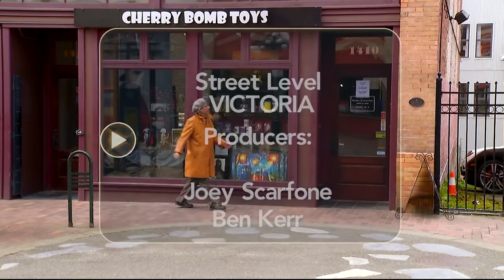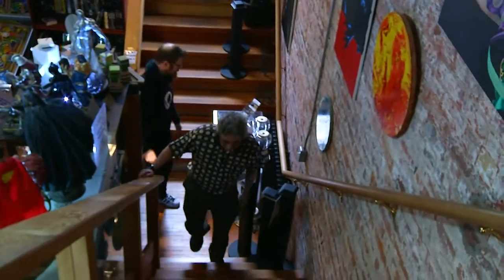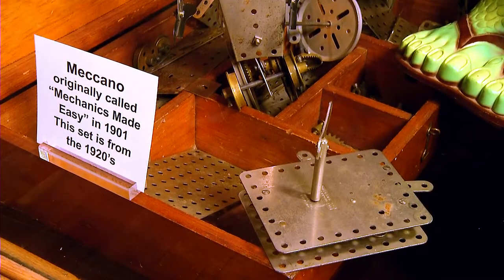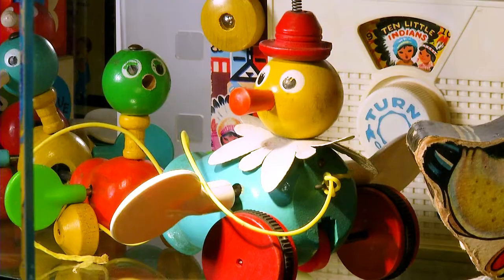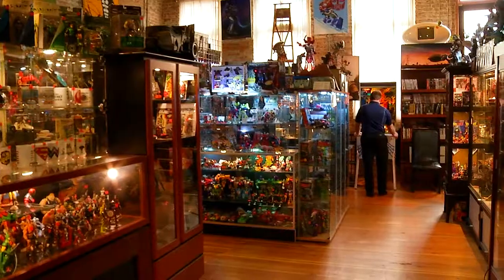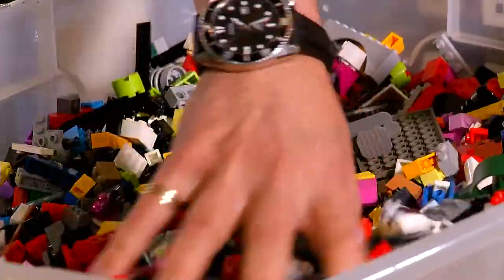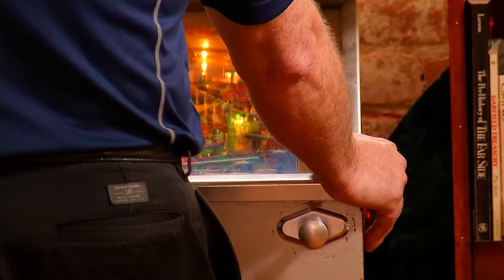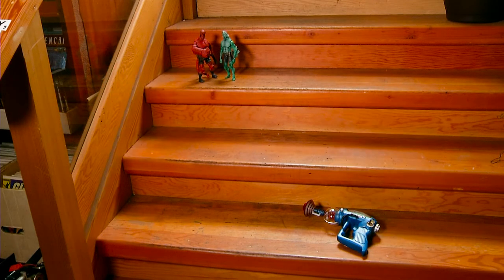Toy Store that's The Bomb!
Cherry Bomb Toys is perhaps Canada's most unique toy store.  Home to the Toy Museum of Canada, Cherry Bomb continues to attract, the big kids with it's shelves stocked full of nostalgia.